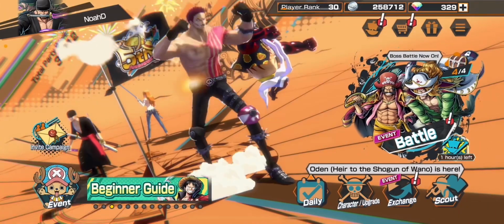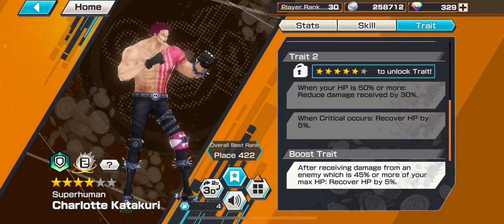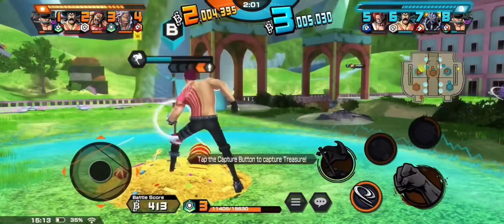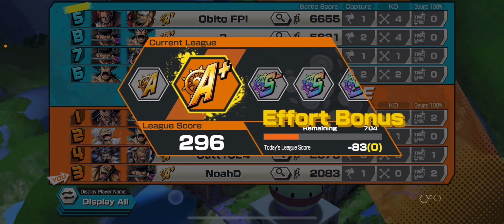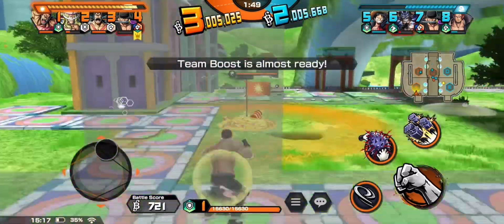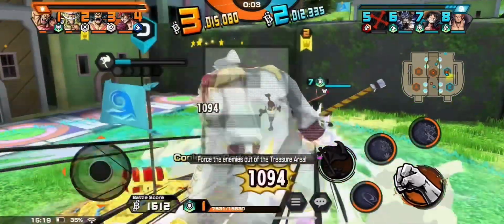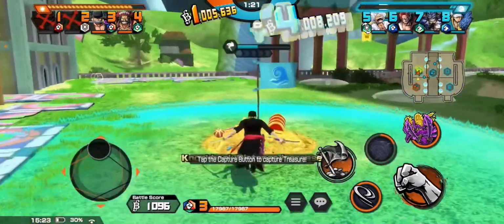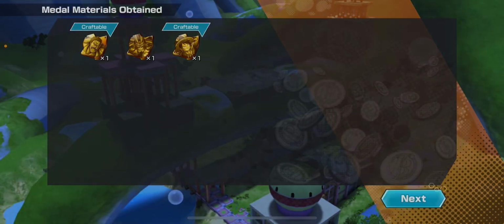Superhuman Katakuri Showcase { BUFF THIS MAN } One Piece Bounty Rush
Superhuman Katakuri Showcase is one piece bounty rush!!
Pls buff this man!